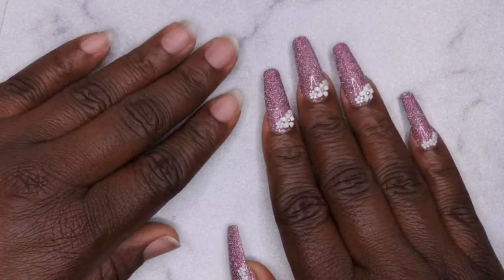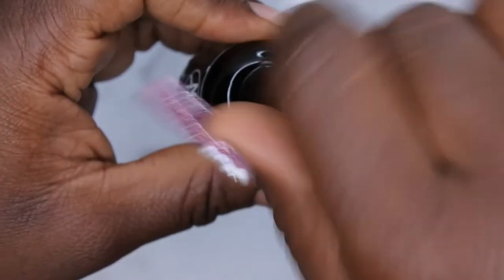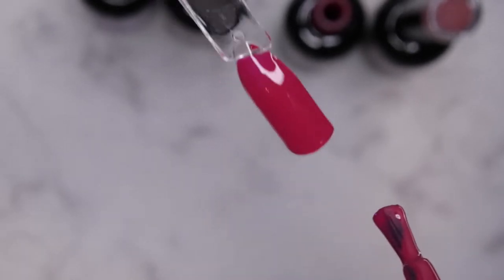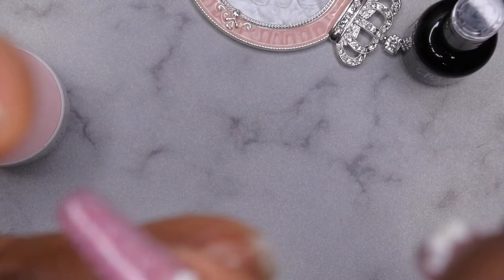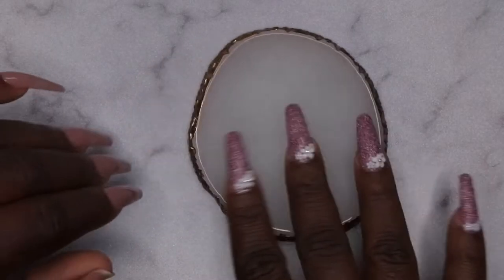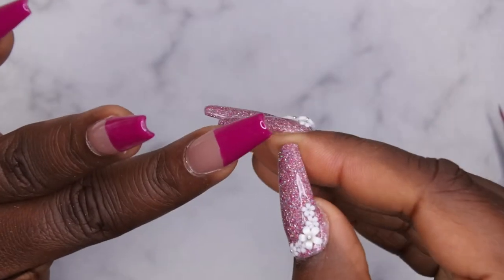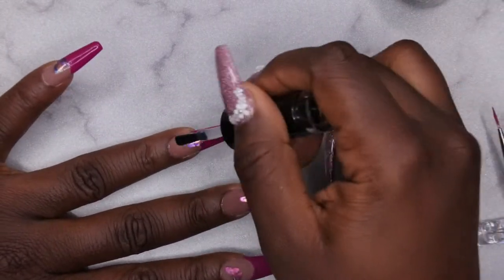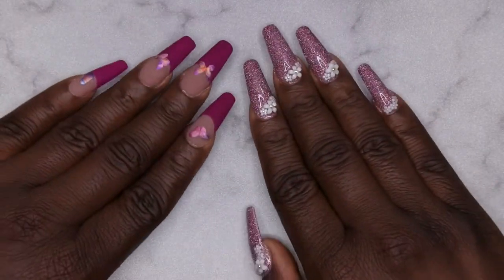Nail Reserve Gel Polish Review | Easy French Tip Manicure | Vegan Gel Polishes | Nail Addict Review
Hello happy people. Today I'll be testing out gel polishes from Nail Addict/Nail Reserve LA. These colors were so creamy and easy to work with. You all are going to love the look I create with these polishes.

Peel Off base coat (Alternative)
The Remover (Alternative)
Butterfly stickers

3D Nail Molds
Gel Polish base and top coat